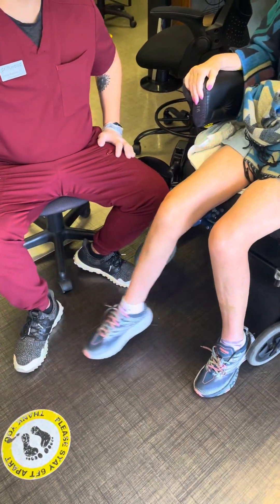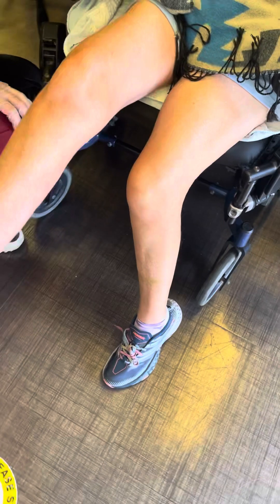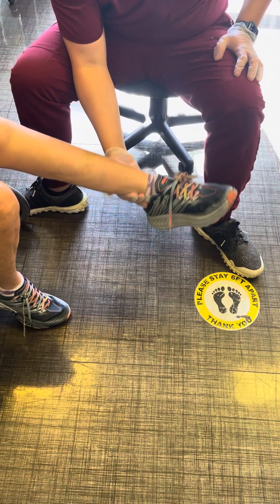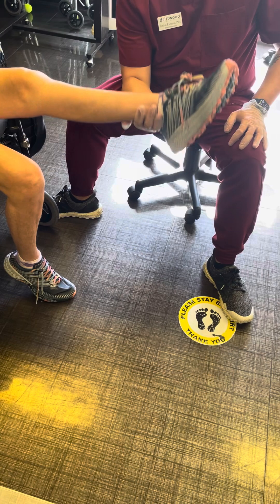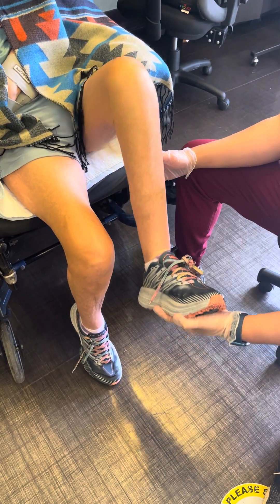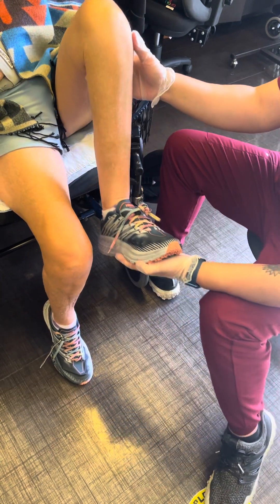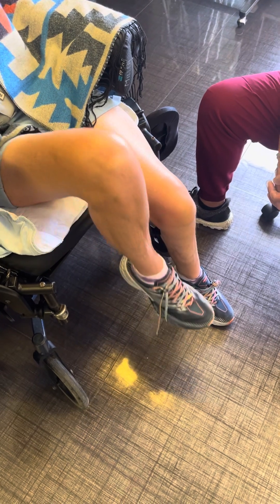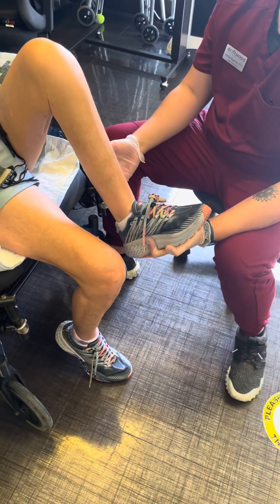Leg work after